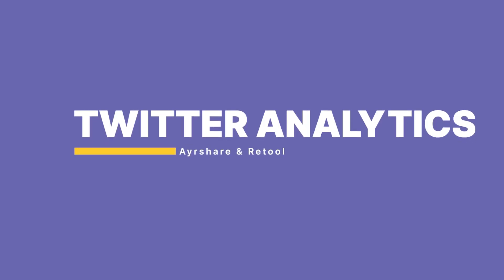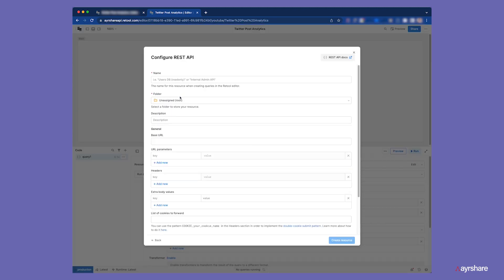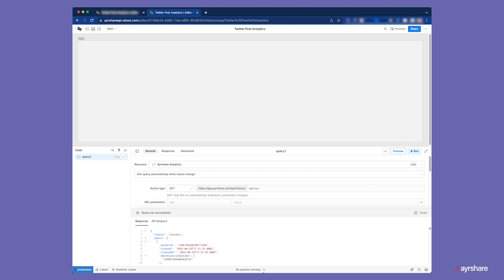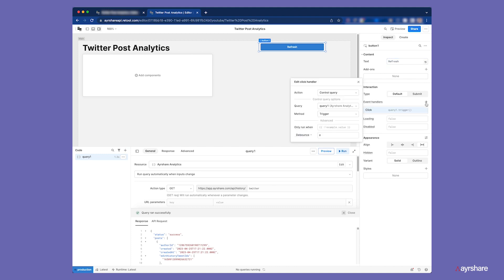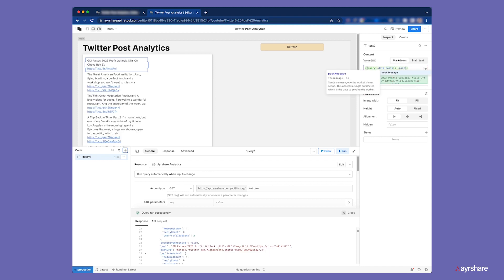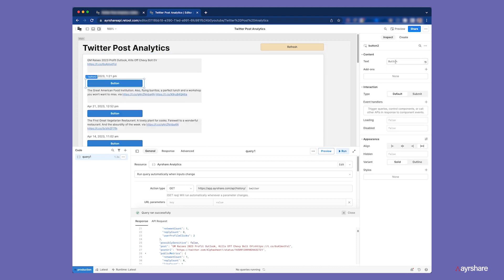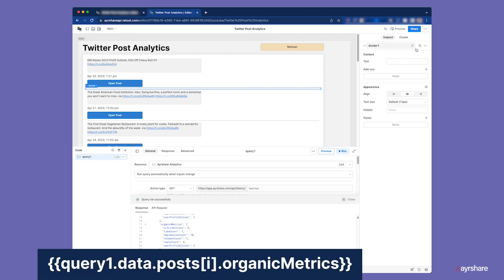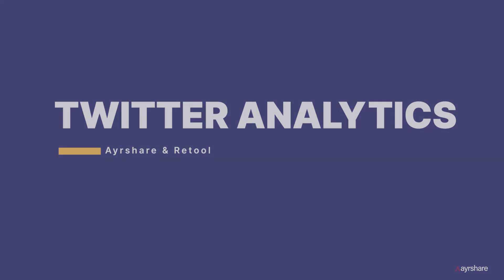Build A Twitter Analytics App in Retool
A tutorial video which shows how you can build a Twitter Analytics app in Retool.

A no code video tutorial using Retool and Ayrshare.

Ayrshare let's you easily integrate Social Media APIs allow you to manage all your users’ social accounts right from your product. Post, Auto Schedule, and Analytics. Great for SaaS, CMS, DAM, Agencies, and Apps.

Ayrshare supports Twitter, Facebook, Instagram, LinkedIn, Telegram, Reddit, Google My Business, Pinterest, TikTok, and YouTube.